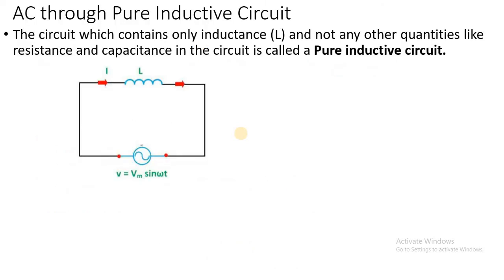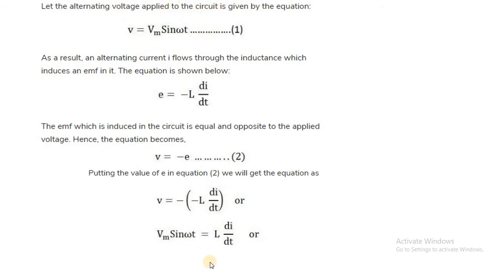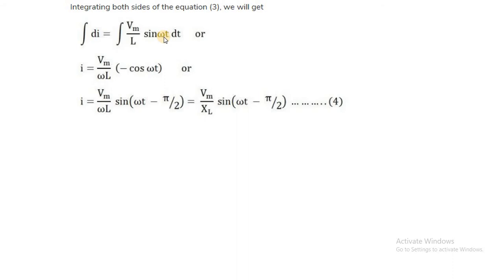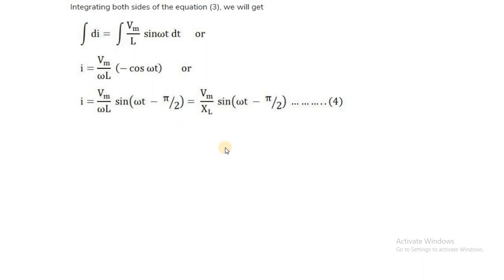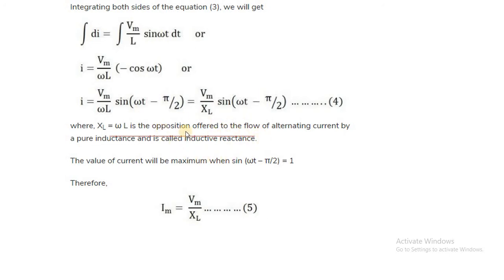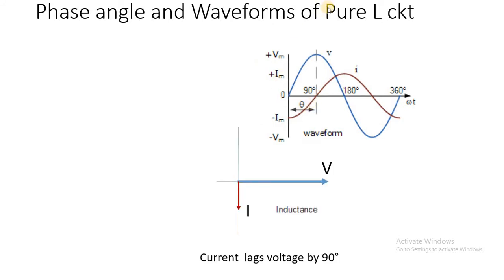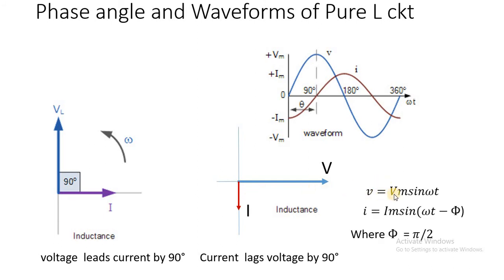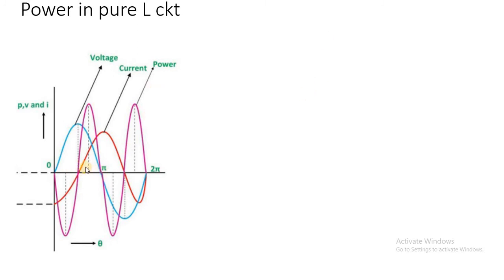pure L ckt